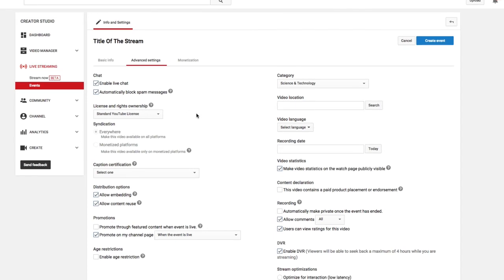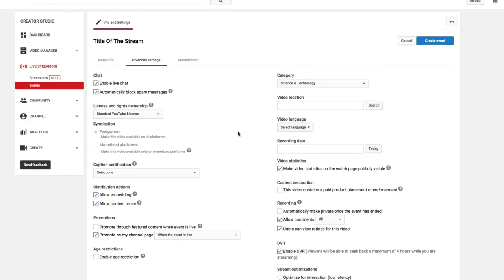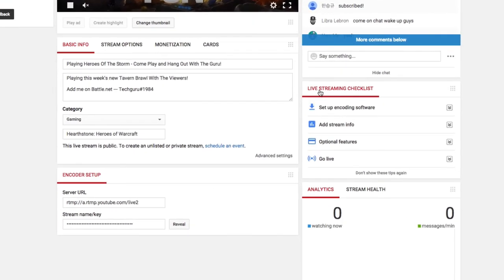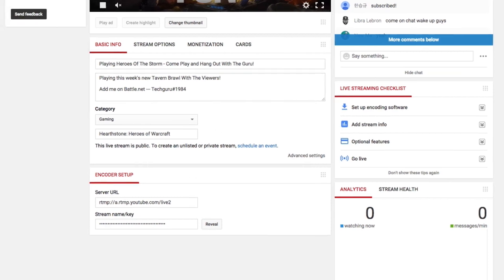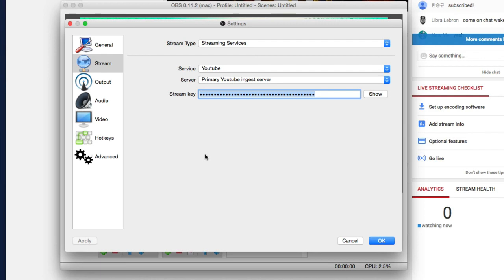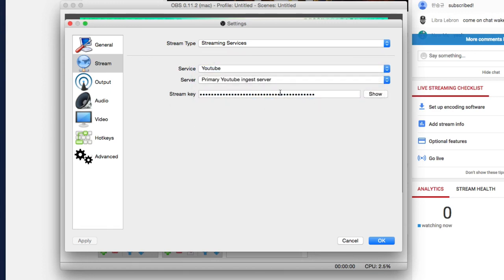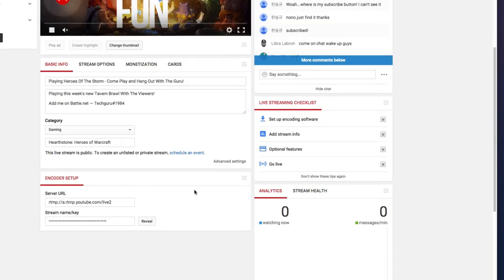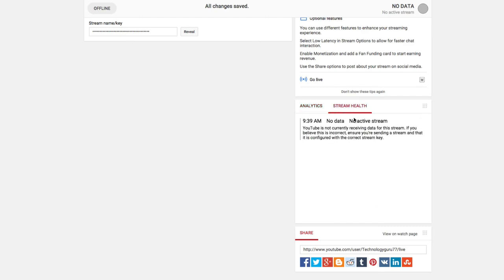How To Live Stream On YouTube Start To Finish YouTube 2k18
n this video we will show you how to Live stream on YouTube.
How to live streaming on YouTube in Hindi Urdu 2k18.